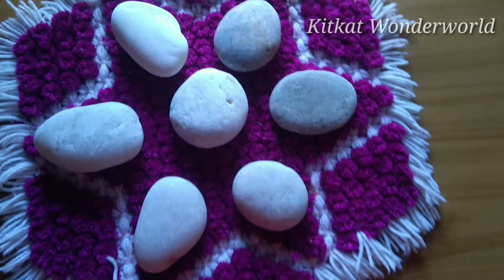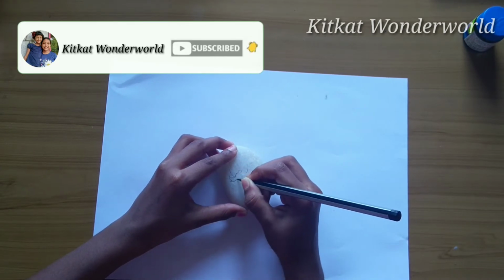Stone Painting On Christmas theme DIY/ Stone Drawing: Santa Claus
Ep: 44

This video is easy Stone Painting on Christmas Theme. It has stone drawing: Santa Claus and a few other drawings which shares Christmas art idea. Collecting stone from beach, cleaning it and using it makes us happy and engaged.

Christmas season art and craft ideas from Kitkat Wonderworld-